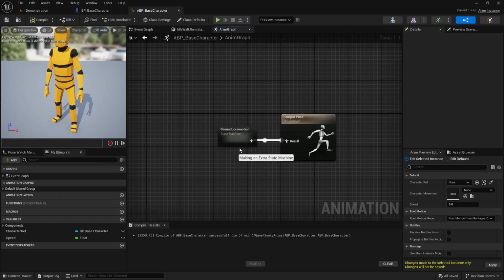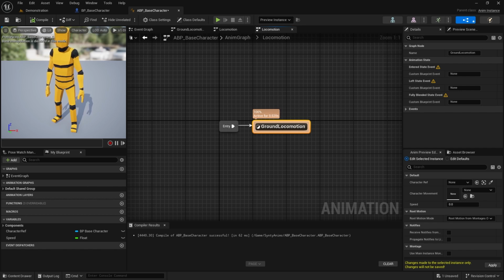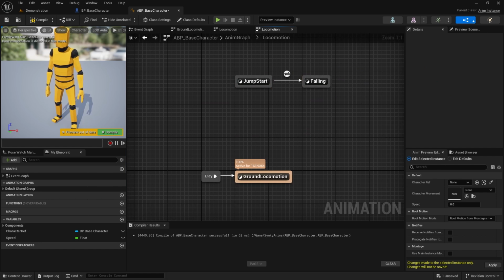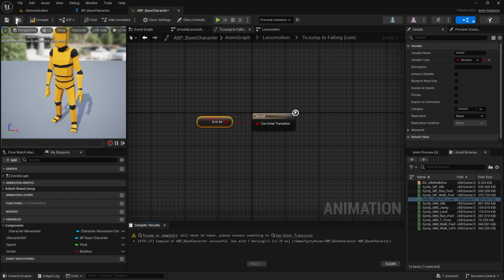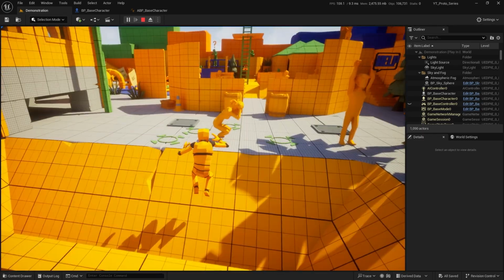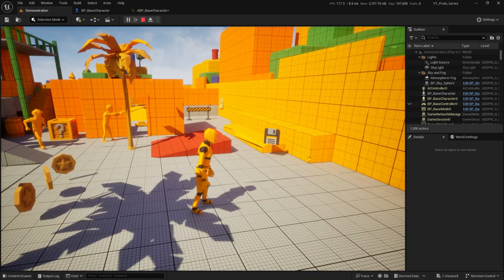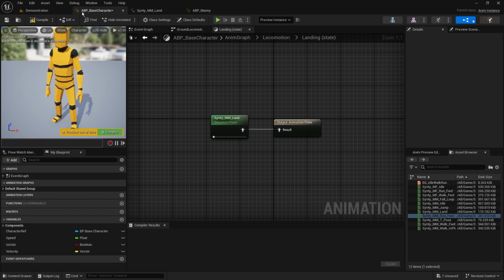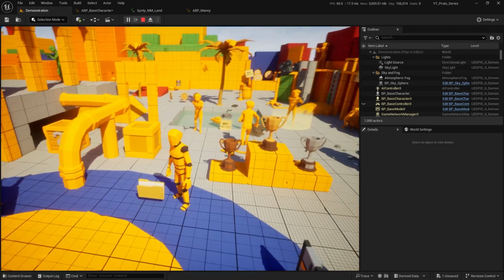Unreal Engine 5 Tutorial - Game Framework: 07 Animation Blueprint - Jumping and Landing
In this video we finalise our basic Animation Blueprint by adding in Jumping, Falling and Landing Animations. This will also explore the concept of Cached Poses, Additive Animations for blending as well as State Aliases for tidier Animation Blueprints!